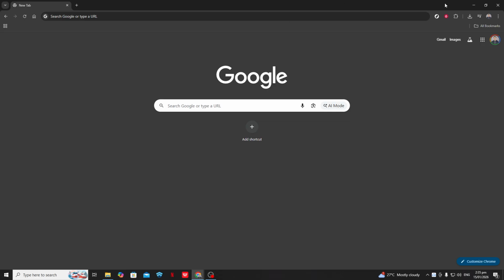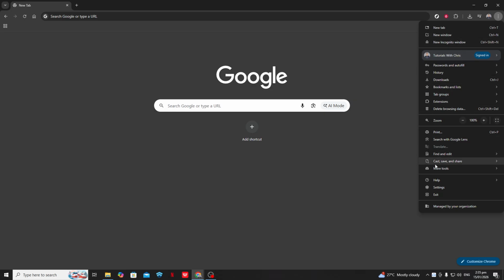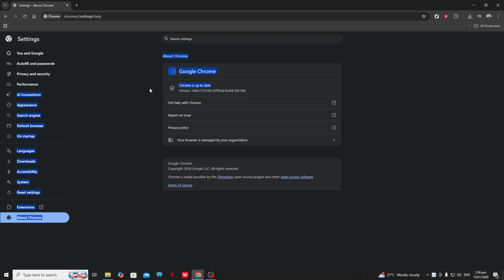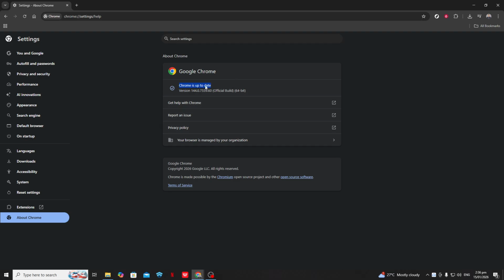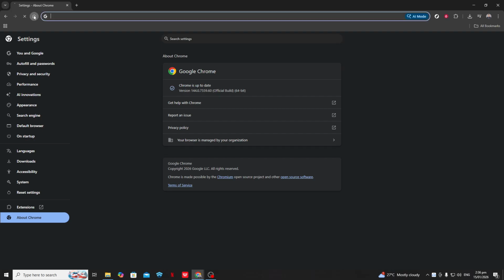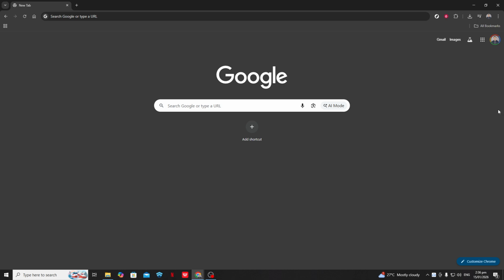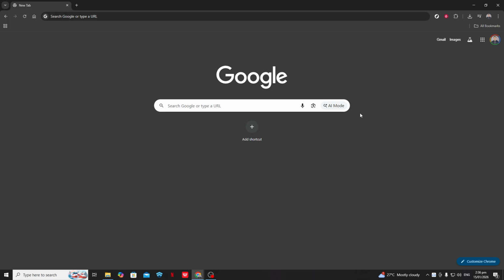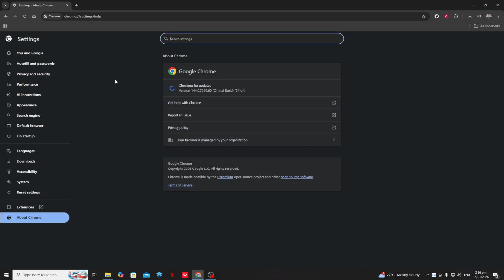How To Update Google Chrome (Latest Update)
In this video, you’ll learn how to update Google Chrome step by step. Keeping Chrome up to date ensures you have the latest features, security patches, and performance improvements.

We’ll show you how to check your current version, update Chrome manually, and enable automatic updates. This tutorial works on Windows, Mac, and Chromebook, and is perfect for beginners who want a safe and secure browsing experience.

💻 Keep your Google Chrome browser up to date for faster, safer, and smoother browsing!